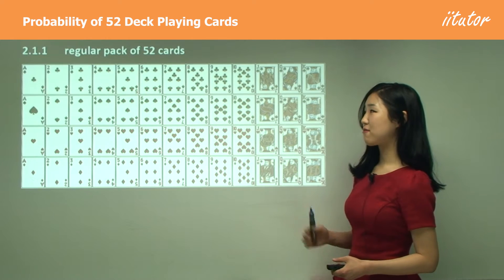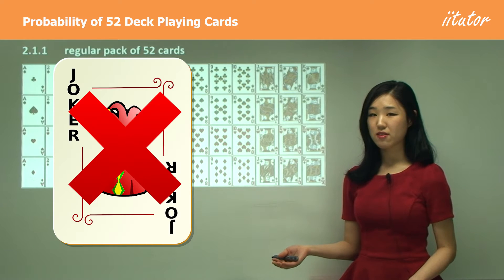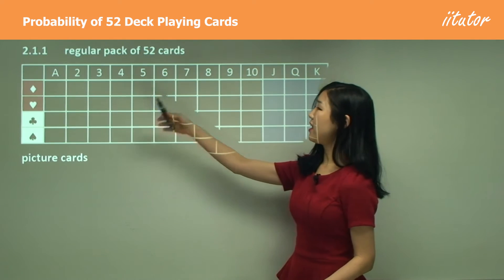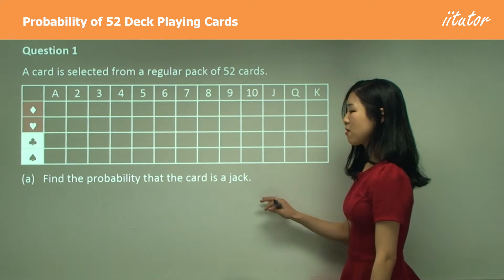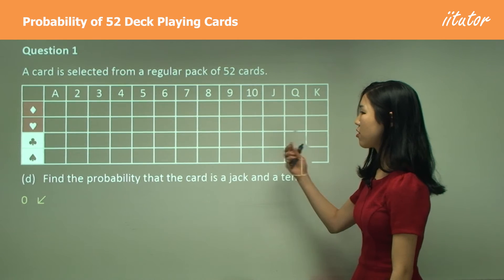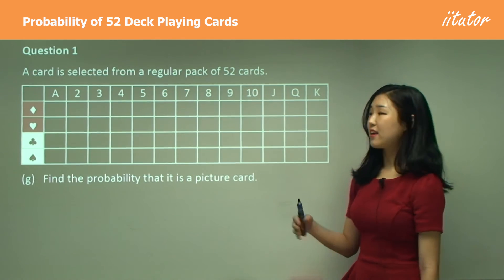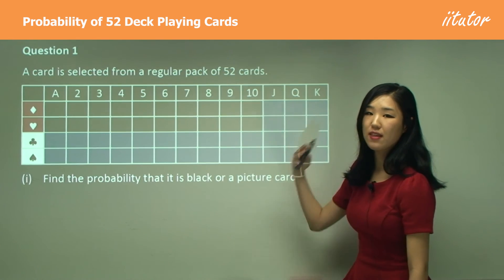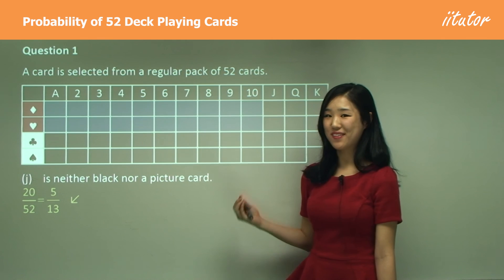How to Calculate Card Probability Easily | How to Calculate Probabilities in a 52-Card Deck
Timeline:
0:00 Intro
2:10 Probability that the card is Jack
2:36 Probability that the card is a ten
2:46 Probability that the card is a Jack or a ten
3:00 Probability that the card is a Jack and a ten
3:24 Probability that the card is neither a Jack nor a ten
3:47 Probability that the card is black
3:56 Probability that the card is a picture card
4:13 Probability that the card is a black picture card
4:29 Probability that the card is a black or a picture card
4:54 Probability that the card is neither black nor a picture card

Learn all about the probability of 52 playing cards in this detailed article. From the number of cards in a deck to the value of the cards, we'll cover it all.

If you're looking for information about the probability of 52 playing cards, you've come to the right place! This article will give you all the information you need about the probability of 52 playing cards. From the number of cards in a deck to the value of the cards, we'll cover it all. So don't hesitate to read on!

A standard deck of playing cards has 52 cards. The probability of drawing a specific card (e.g. the Ace of Spades) is 1/52 or approximately 0.019. The probability of drawing a specific suit (e.g. Spades) is 13/52 or approximately 0.25. The probability of drawing a specific rank (e.g. Ace) is 4/52 or approximately 0.077. These probabilities assume that the deck is well-shuffled and that each card is equally likely to be drawn.